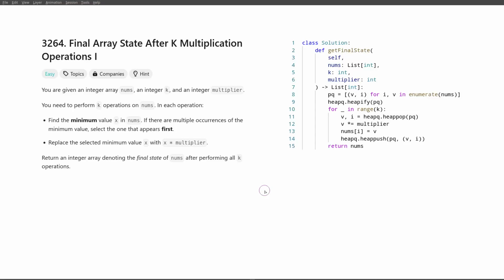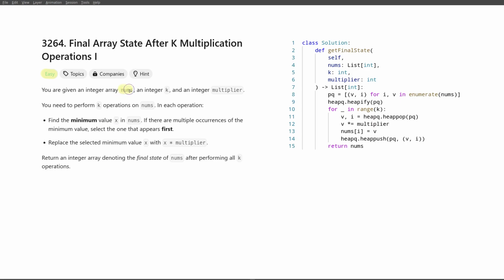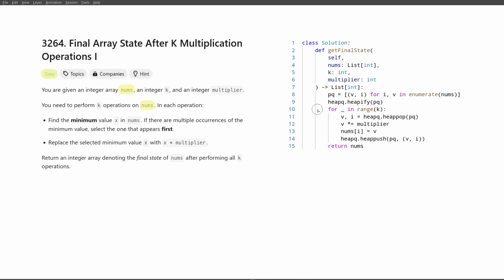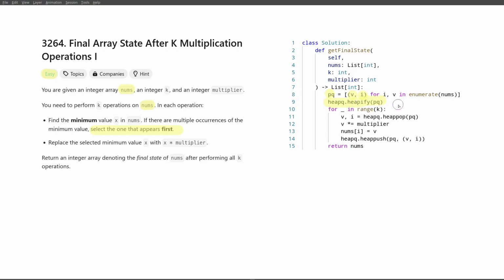[December 16, 2024, LeetCode daily] 3264. Final Array State After K Multiplication Operations I